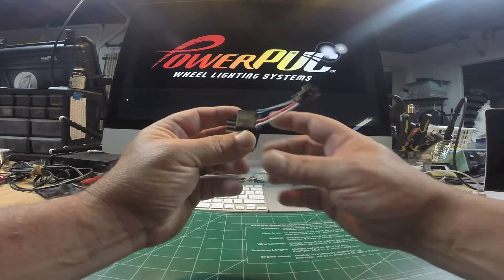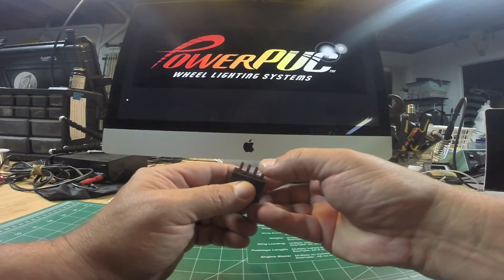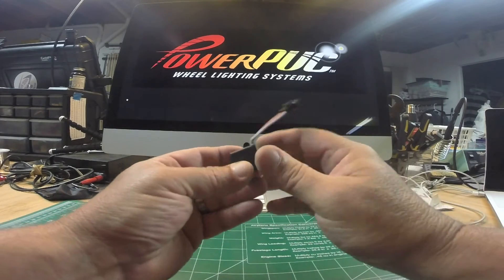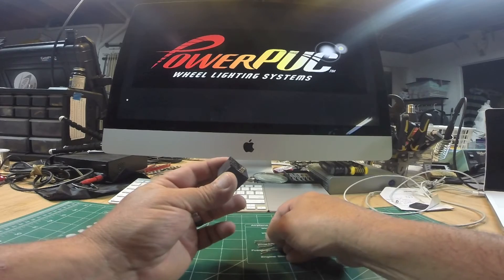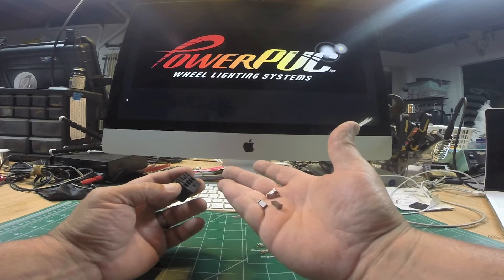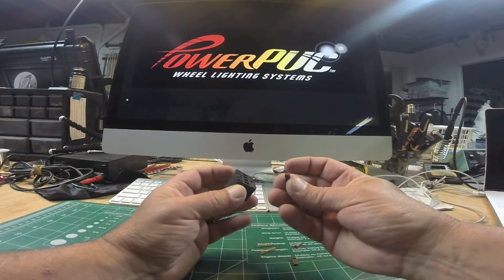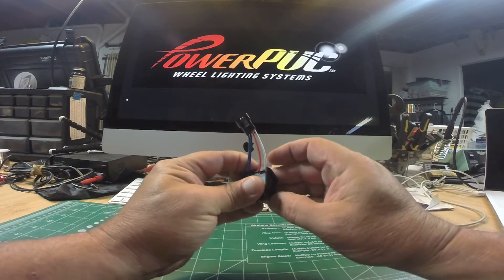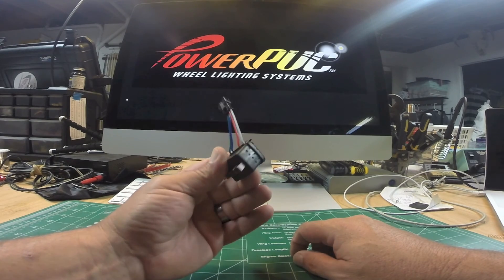G5 brush block rebuild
How to Rebuild RAW Designs G5 Power block for G5 PowerPUC Wheel Lighting System